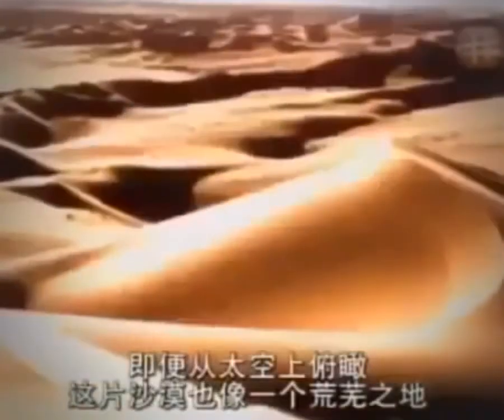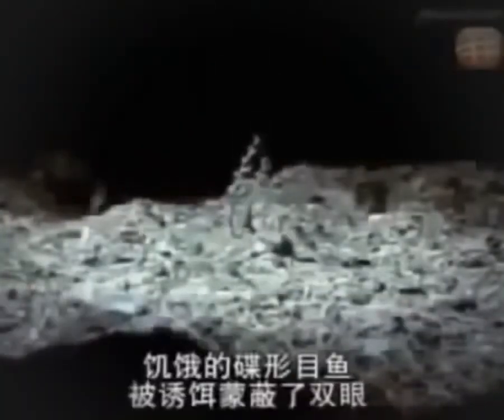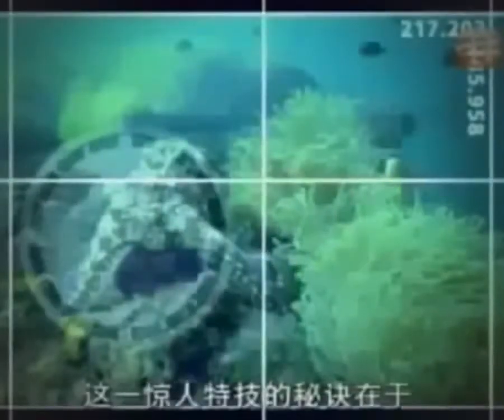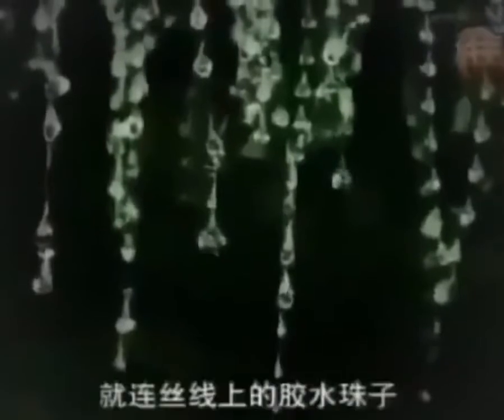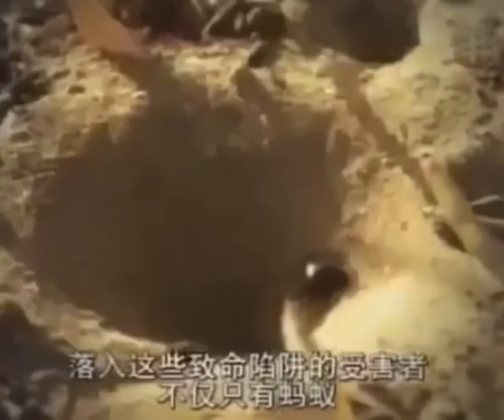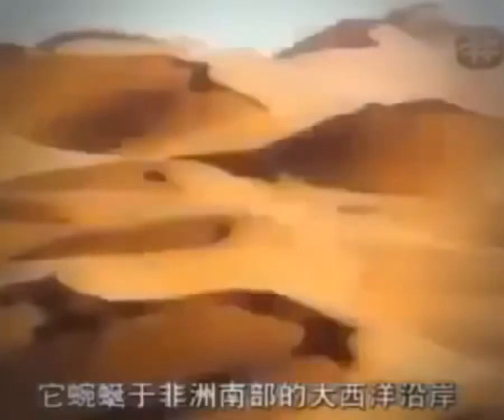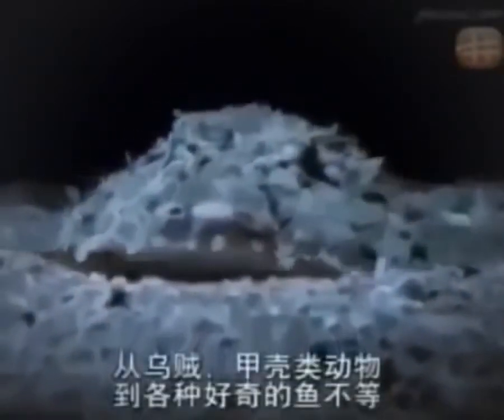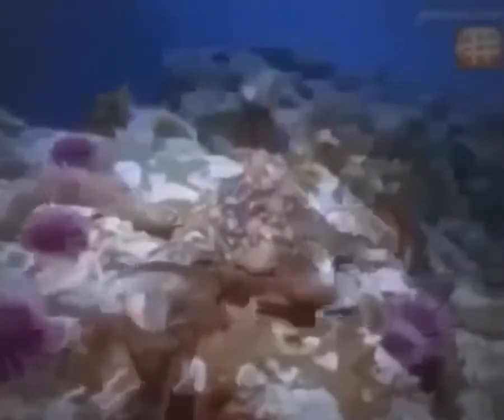Wild animals documentary /part 8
Wild animals documentary